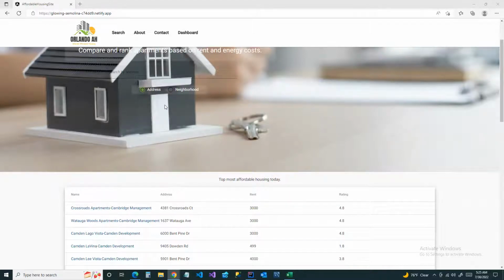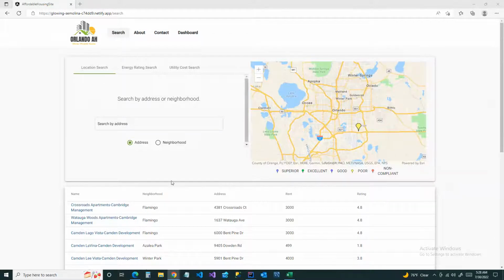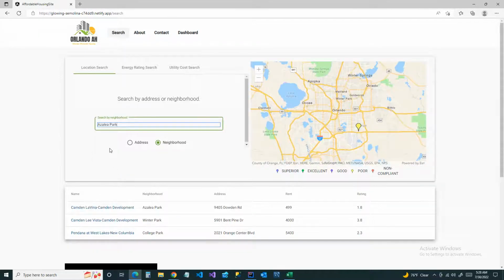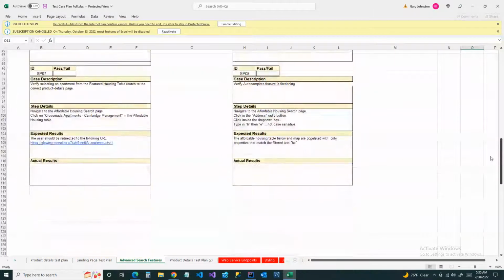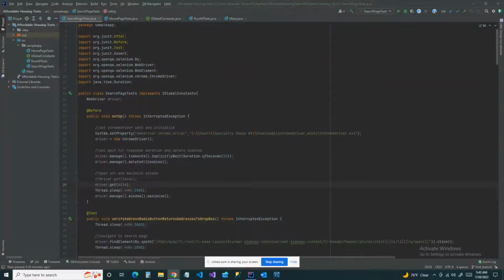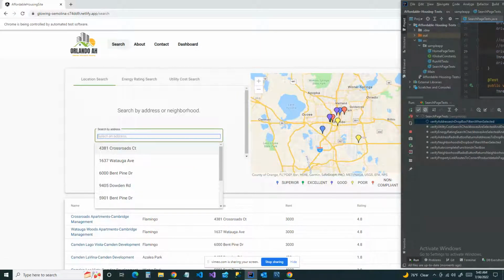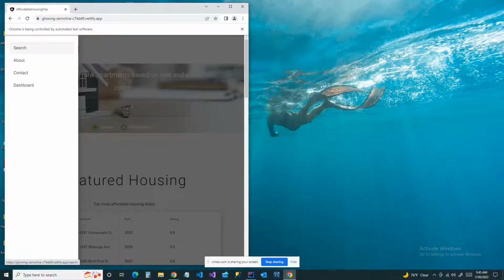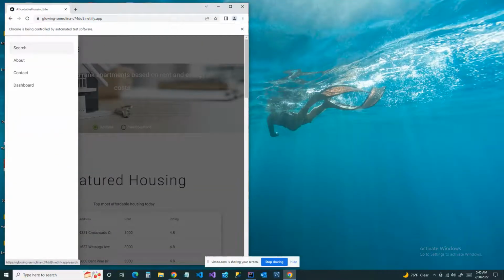Final Functional Testing Video 7/30/2022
This video wraps up the functional testing portion of the project.